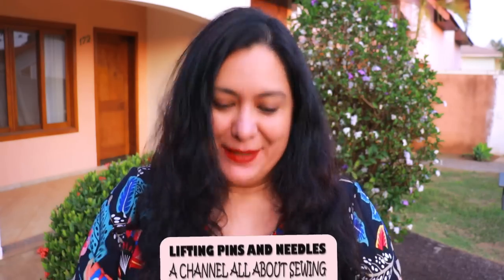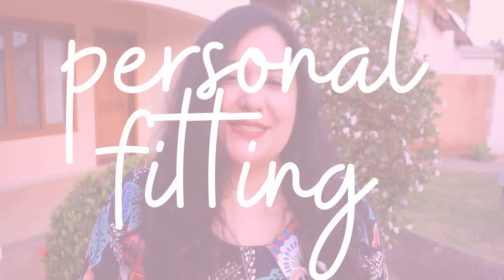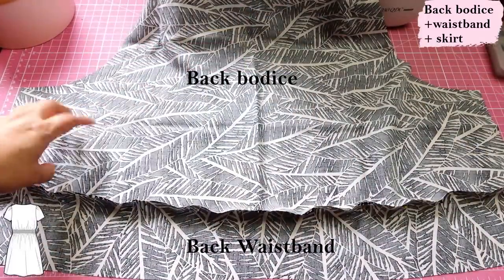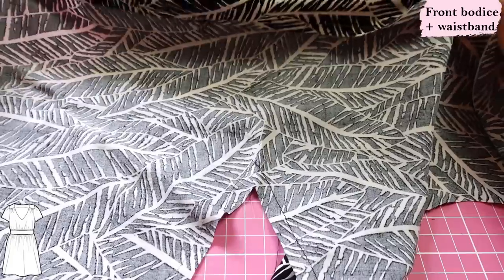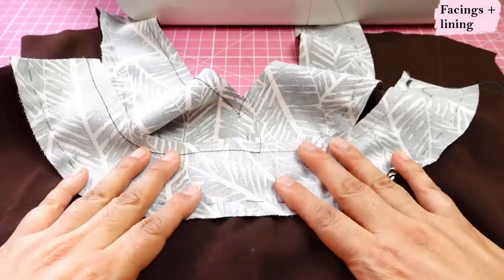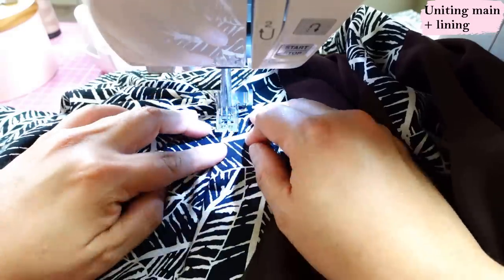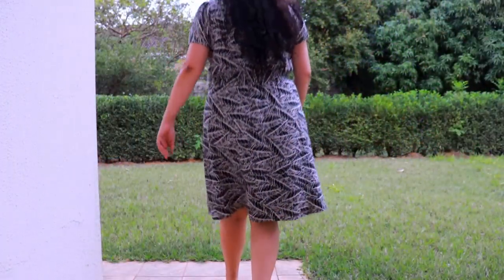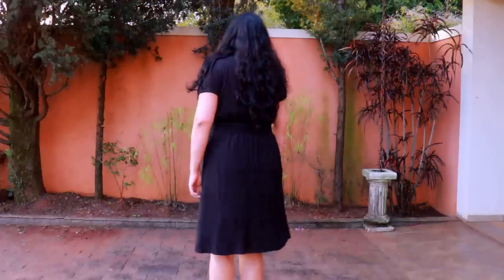GORGEOUS fit & SO COMFY. Shirring & LINING. 2 Fisterra top & dresses (Itch to Stitch).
This new dress! it’s SO BEAUTIFUL & FULLY LINED. Fisterra from Itch to Stitch can be a peplum too. The V neckline is always a favourite, and the fit is just amazing. You can pull it on with no zipper because the back waistband has shirring, giving you the comfort & ease. The sleeves have pretty pleats.

See how to sew the Fisterra dress today, including the shirring and all the lining steps that are so easy. You will be able to sew your first lined dress if you have not tried to as yet.

The Fisterra top & dress comes in sizes 00-40US and has sewing bust cup A-DD.

Specifics:
*Size 14 C cup bodice blended to 16 hips at the skirt
*Added ¾” to the length of the bodice (main & lining)
*100% rayon fabrics, same fabric for lining
*The black dress is unlined & I wear a slip underneath
*The skirts are 2.5” shorter than the original length

Let’s Connect!

Artist: OmgLoSteve
Song: Too Late ft. Addie Nicole